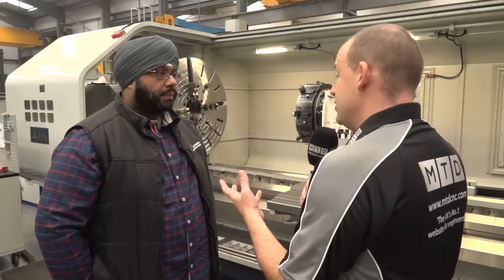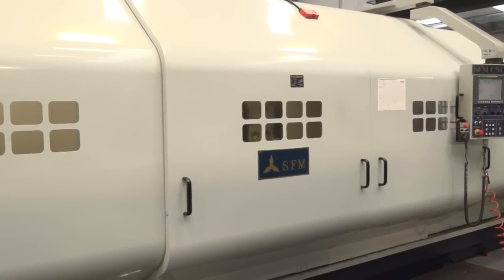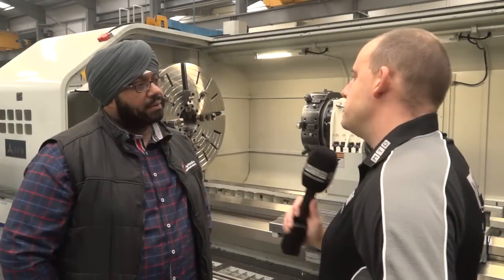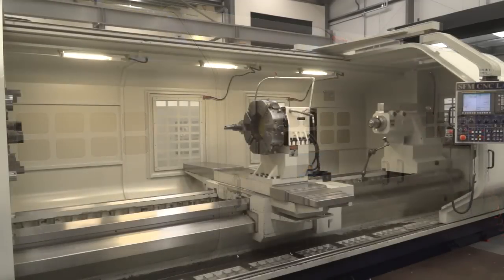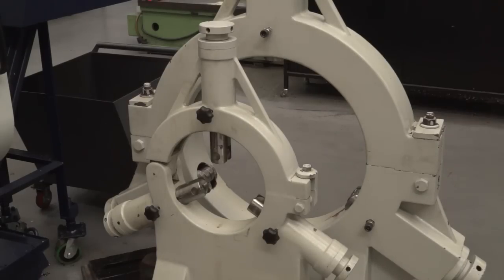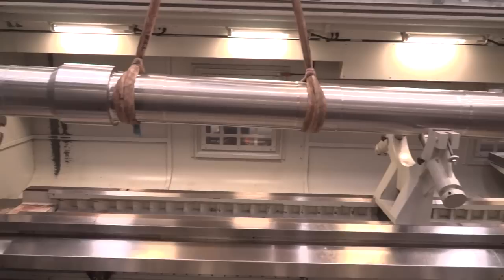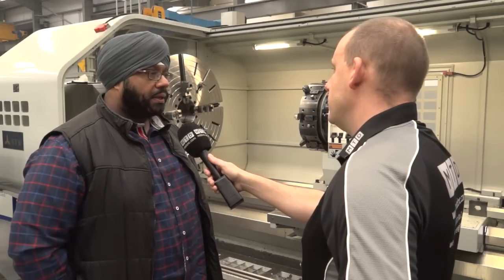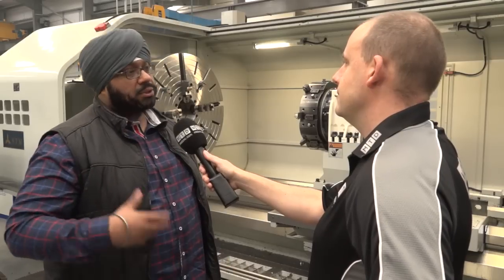Huge SFM CNC Lathes at AM Hydraulics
SFM lathes come in various sizes and with variety of options, these include a fixed steady, swarf extraction, a tool post or turret and differing chuck sizes.

AM Hydraulics recently purchased this huge CNC lathe from Ward Hi Tech, check out what they are making on this machine..